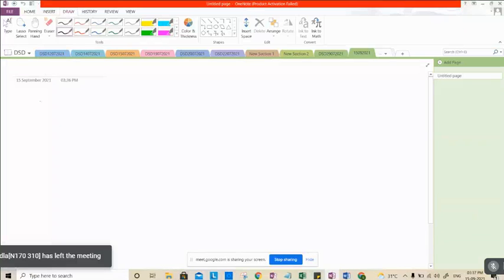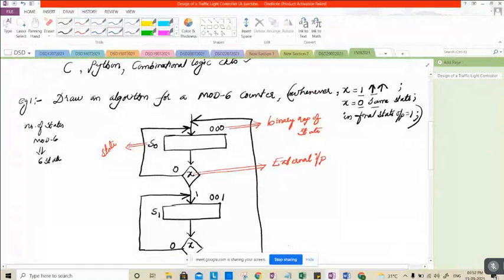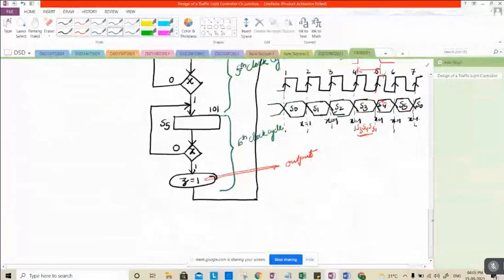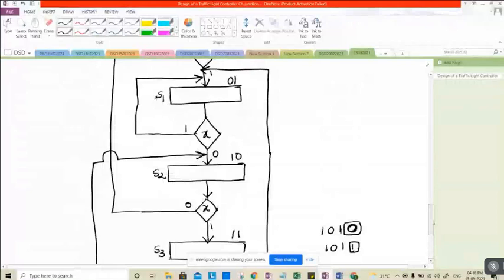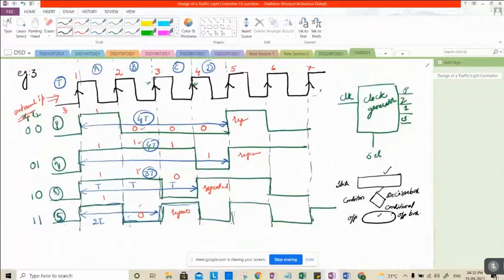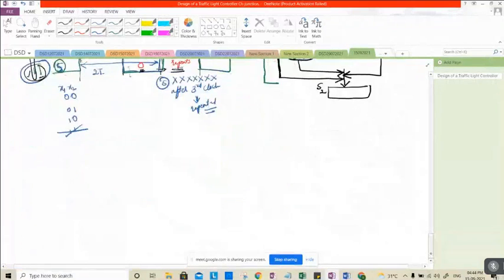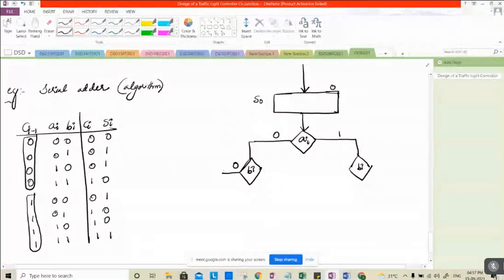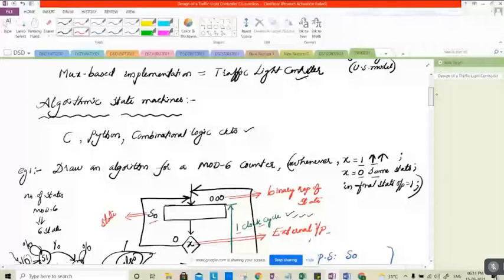Algorithmic state machines